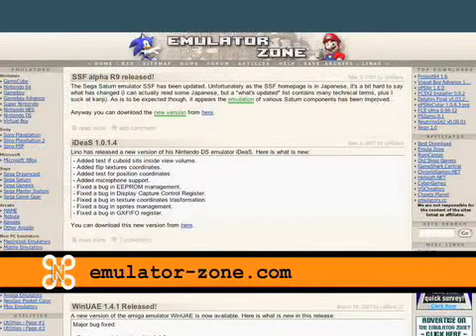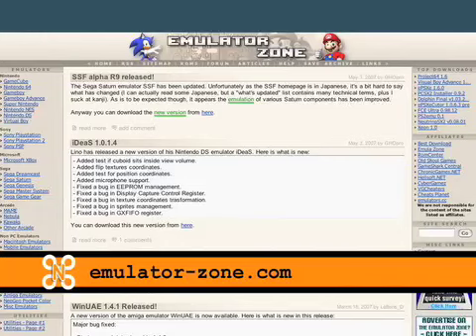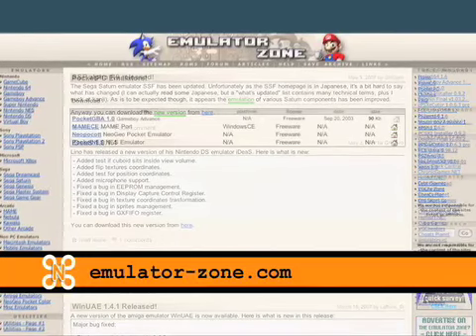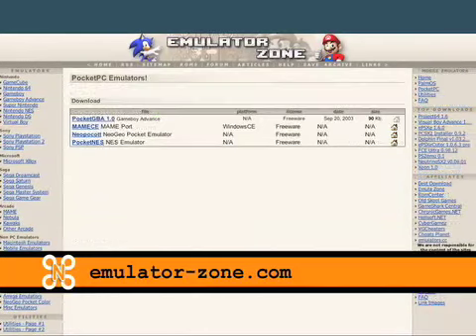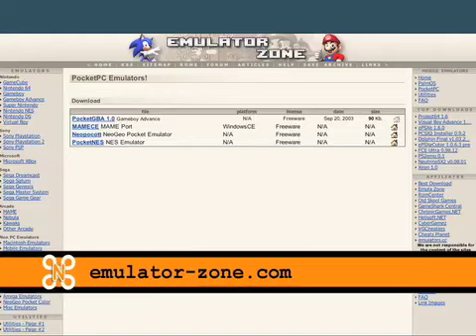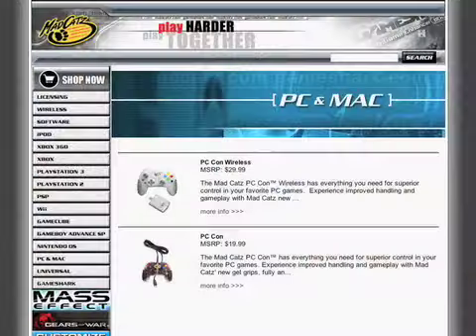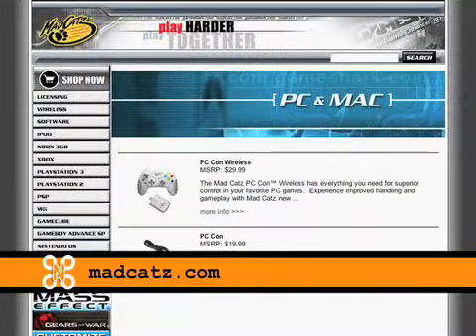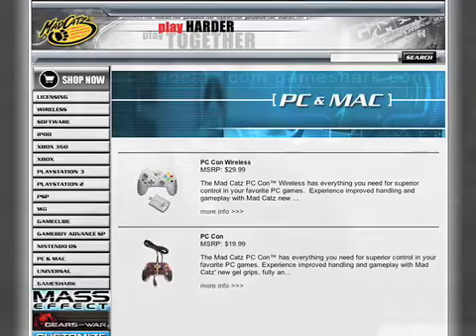commandN 88 - Video Game Emulators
Jeff MacArthur takes a look at video game emulators.

Watch this full episode at commandn.tv